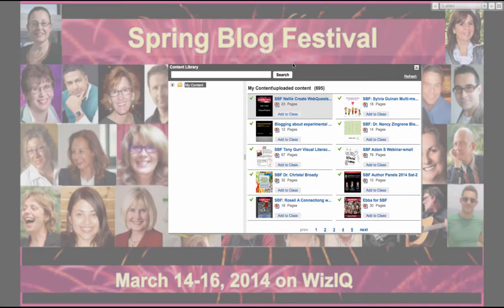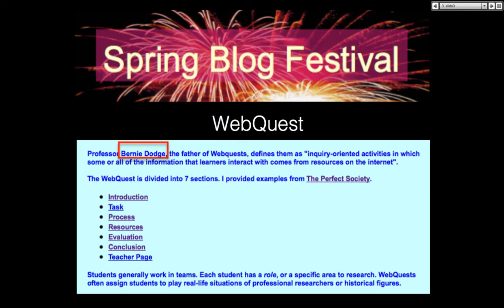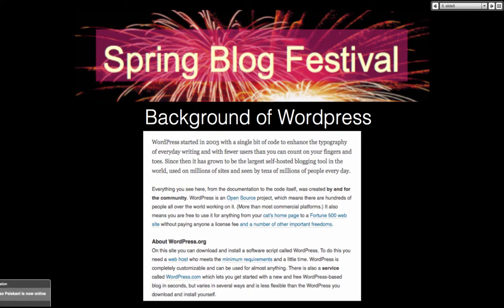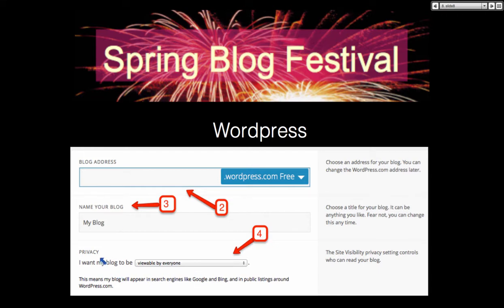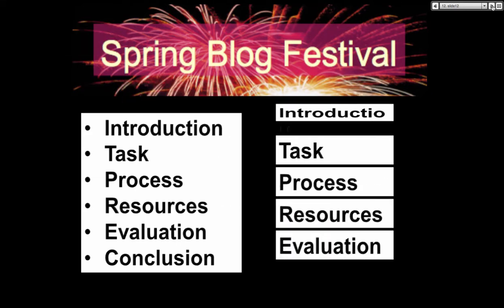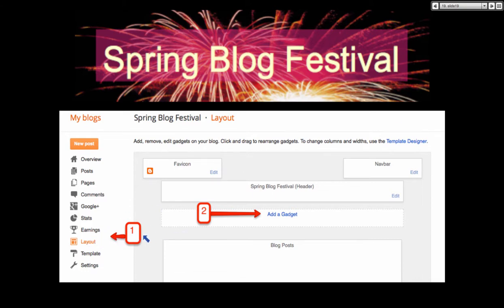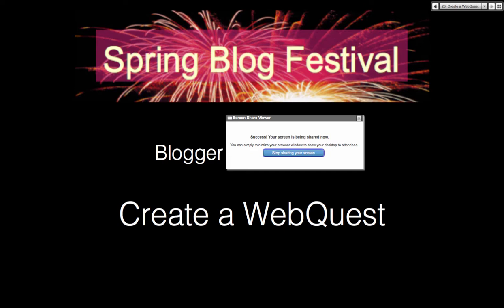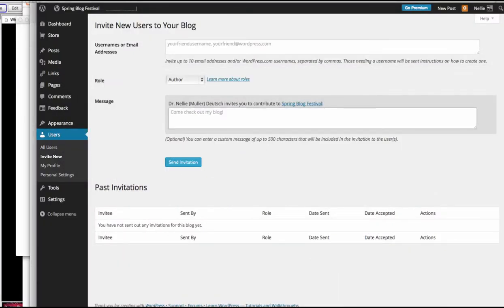How to Use Blogs for WebQuests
The Spring Blog Festival (SBF) was 3-day blog festival that showcased bloggers, their work and valuable tips on blogging as a tool for reflective practice. This event took place online on WizIQ, on March 14-16, 2014.